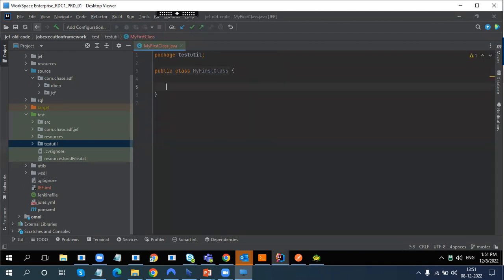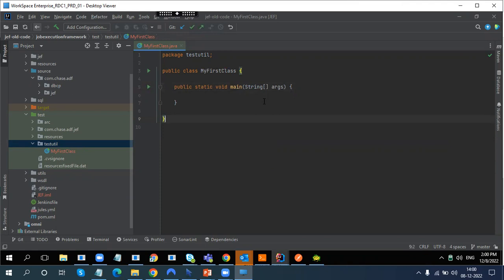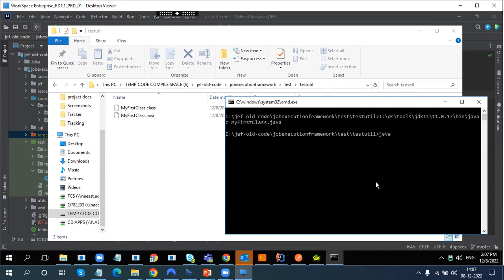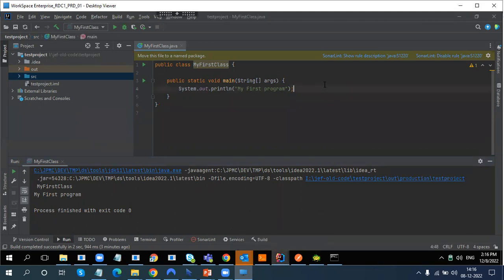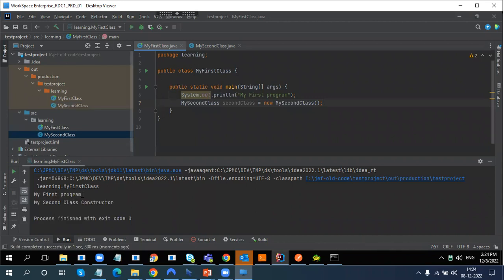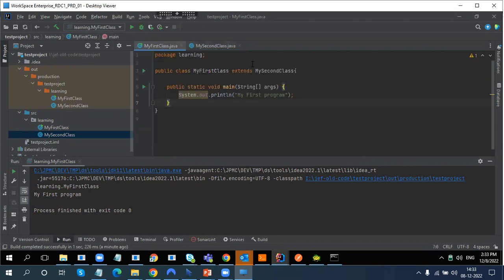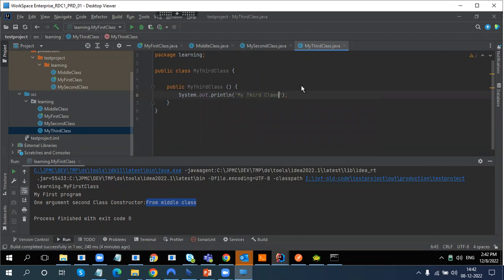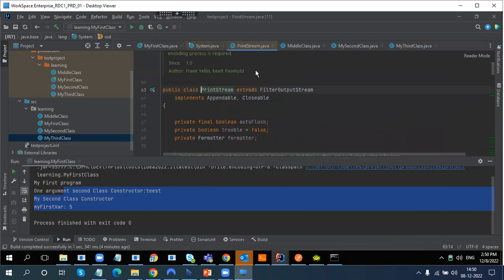Complete JAVA training for beginners - Learn JAVA for real world IT Jobs | Part 6